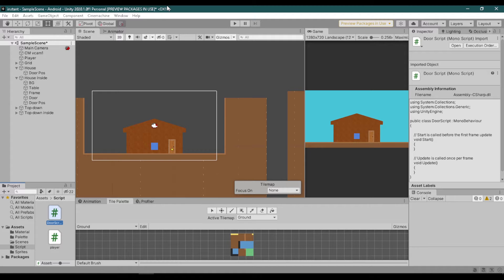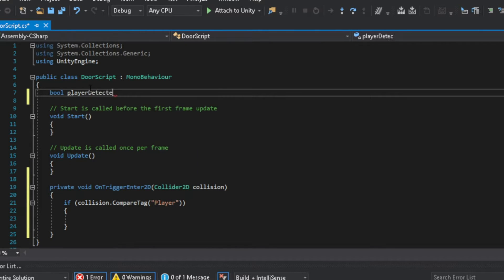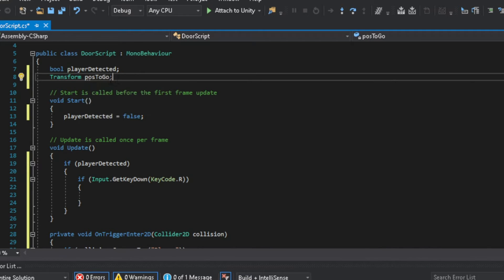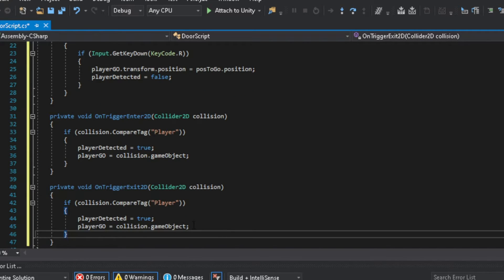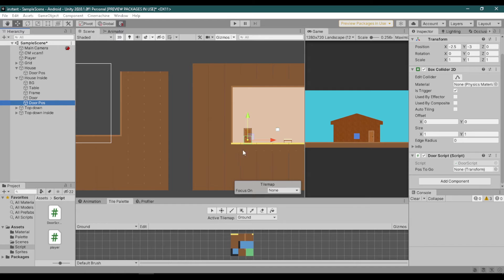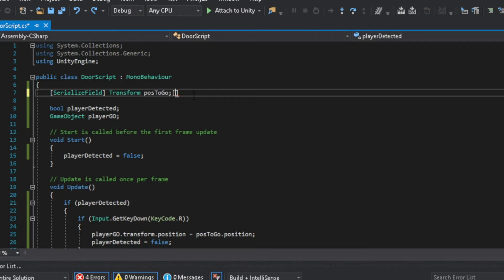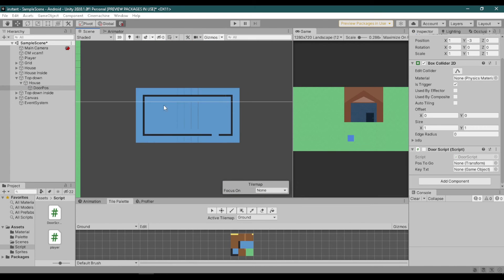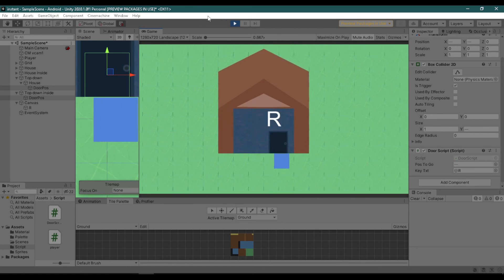Unity Tutorial - Entering and Exiting Rooms In One Scene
How to change different positions to enter different rooms in one scene.

0:00 Setup Door position gameobject
0:25 Door script

2:26 Assign Door script to Door Pos game object
3:05 First test
3:30 Adding UI
4:28 Second test
4:47 Top-down example
5:22 Outro